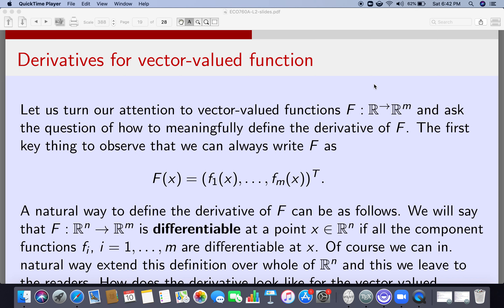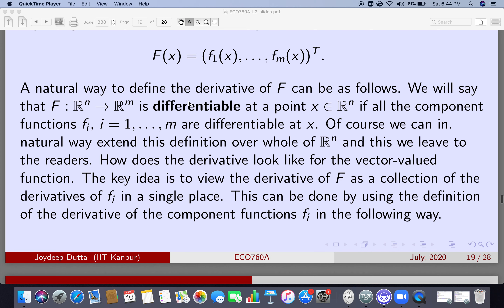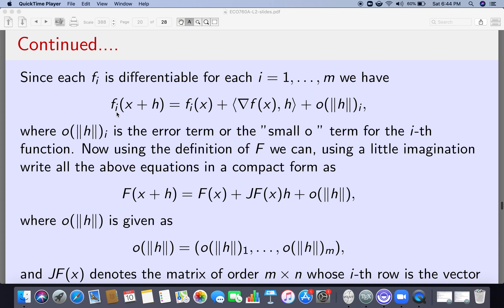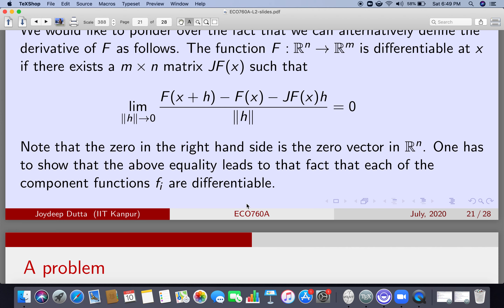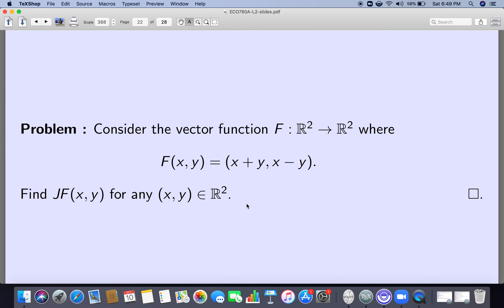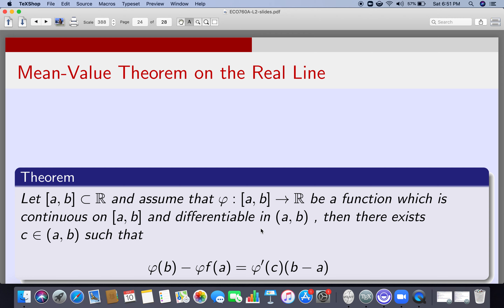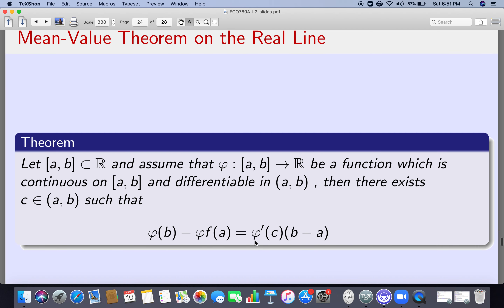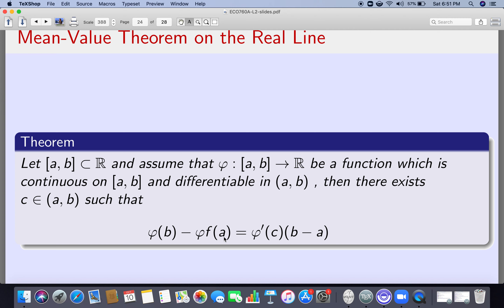ECO760A: Mathematical Analysis for Economics: Lecture 7c : Mean-Value Theorem.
In this video we discuss the derivative of vector-valued  functions and also
discuss mean-value theorem in higher dimensions.